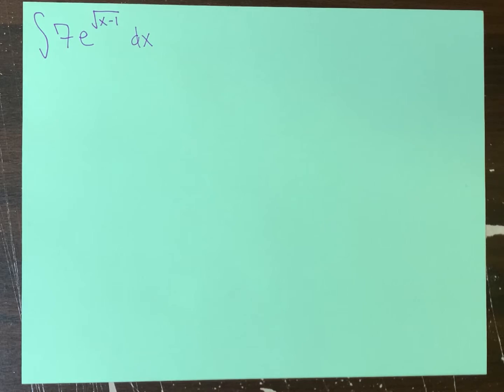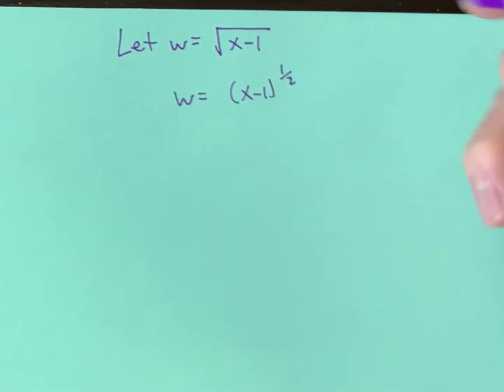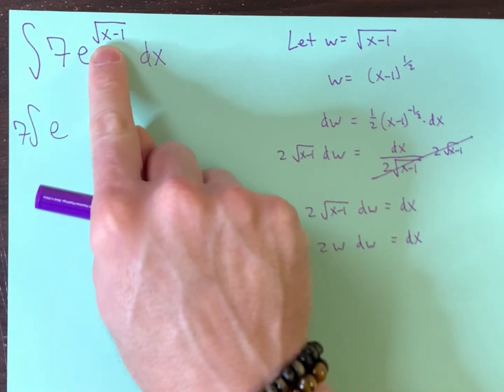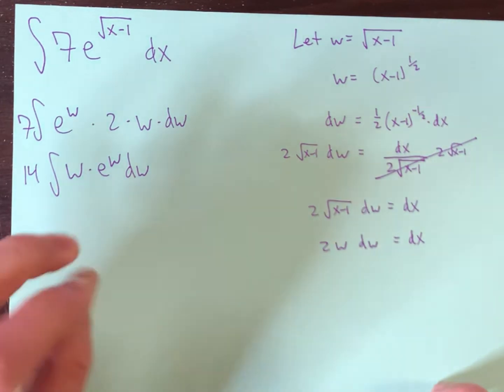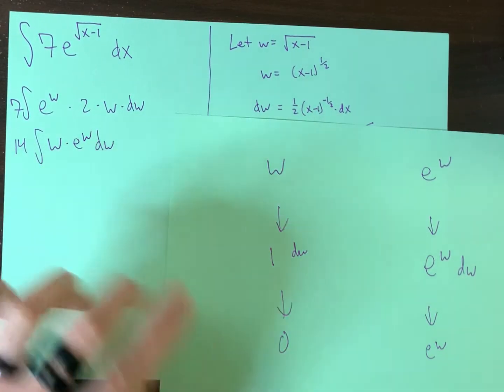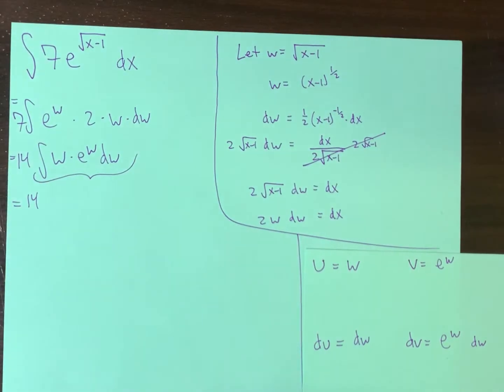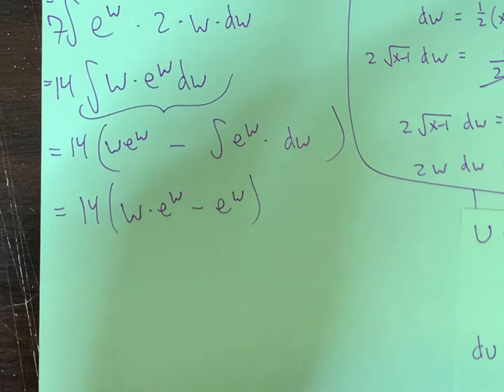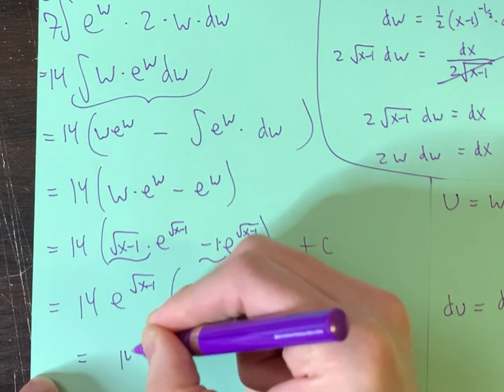Integration with substitution and then parts - Part 1